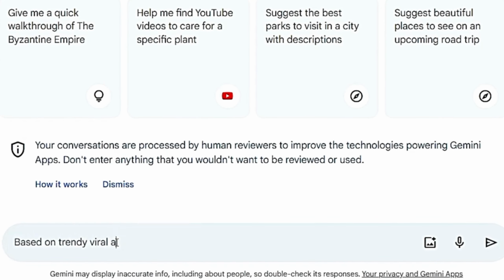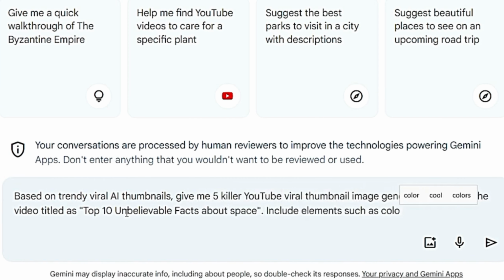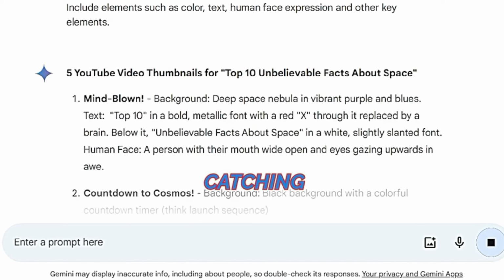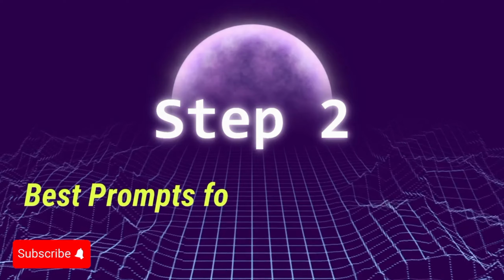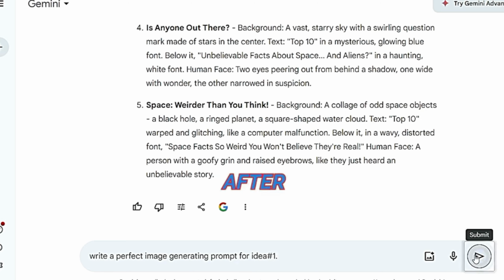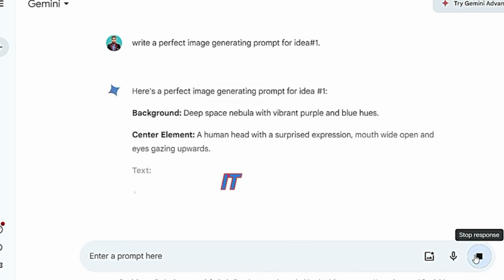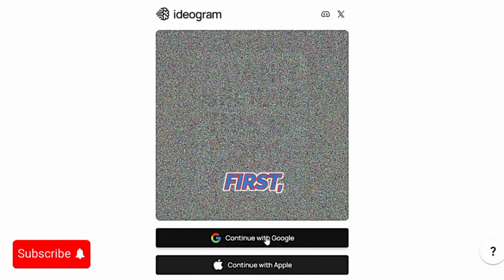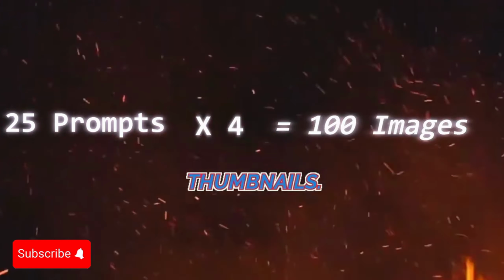How to Create Amazing Thumbnails With AI for Free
How We Make Clicky Thumbnails Using Ai and Psychology
YOUR QURIES;

how to make thumbnails for youtube video
how to make thumbnail using ai

ai thumbnail maker
how to make clicky thumbnail
how to make thumbnails
ai thumbnail maker for youtube
thumbnail psychology
youtube thumbnail tutorial,thumbnails
how to make a thumbnail for youtube videos
thumbnail
how to make ai thumbnail
how to make thumbnail with ai
how to make viral thumbnail in canva
best ai thumbnail generator
@Angel Max
ai thumbnail,how to make a thumbnail